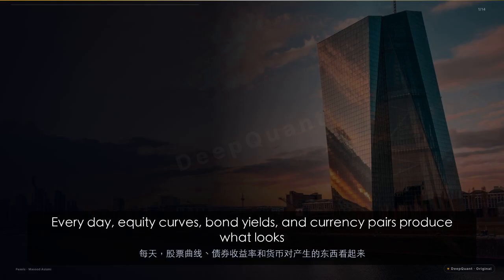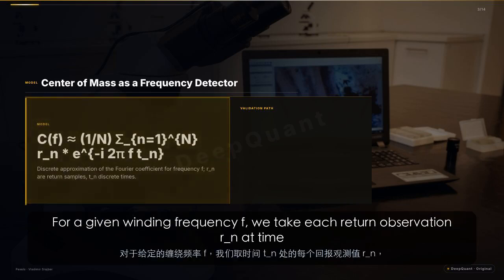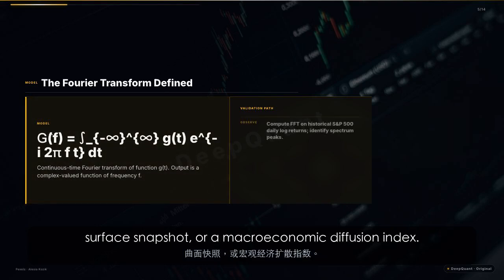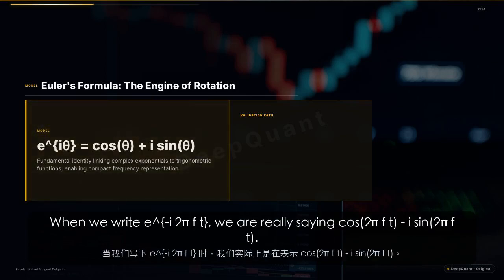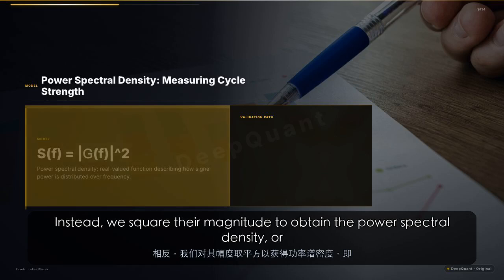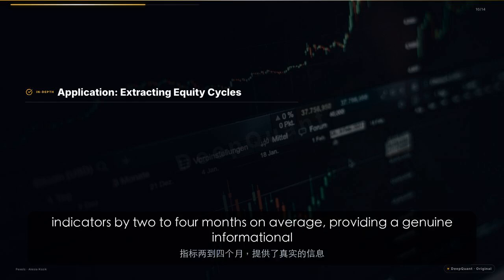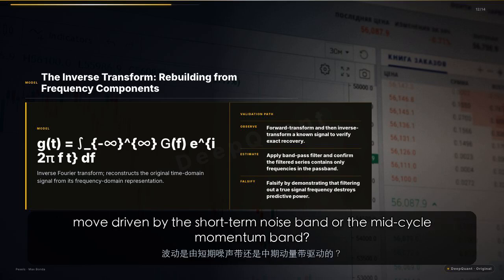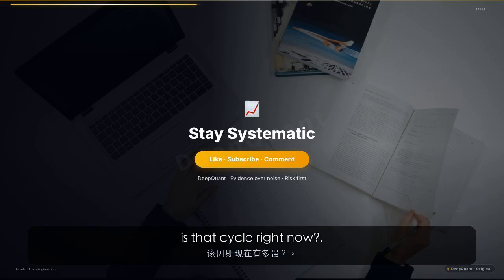The Fourier Transform: A Quantitative Toolkit for Financial Signal Processing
Market prices look chaotic, but beneath the noise lie persistent cycles. This episode builds the Fourier transform from scratch—winding signals around a circle, tracking their center of mass—to show exactly how quantitative analysts decompose price time series into pure frequencies. From equity seasonals to yield curve oscillations, learn how this 200-year-old idea remains the backbone of modern systematic strategies.

⏱️ Timeline:
0:00 Decoding Market Chaos: The Fourier Lens
0:45 The Winding Machine: A Visual Analogy
1:35 Center of Mass as a Frequency Detector
2:19 From Winding to the Fourier Transform Approximation
3:07 The Fourier Transform Defined
3:58 Complex Numbers and the Elegant Rotating Vector
4:47 Euler's Formula: The Engine of Rotation
5:46 Decomposing Mixed Signals: A Financial Cocktail
6:36 Power Spectral Density: Measuring Cycle Strength
7:32 Application: Extracting Equity Cycles
8:27 Application: Filtering Macro Noise
9:22 The Inverse Transform: Rebuilding from Frequency Components
10:15 Practical Risks and Statistical Pitfalls
11:11 Stay Systematic